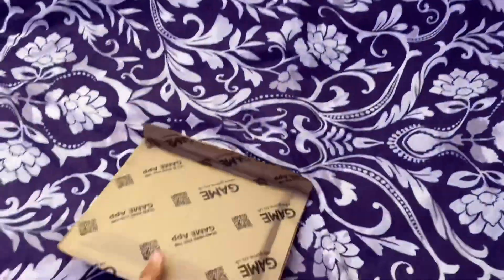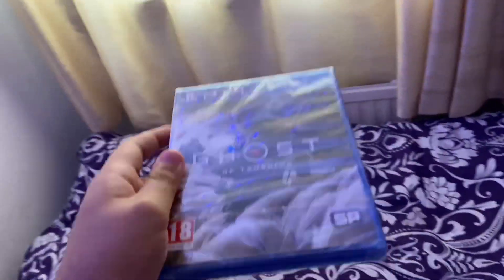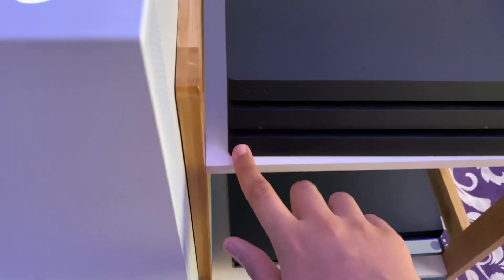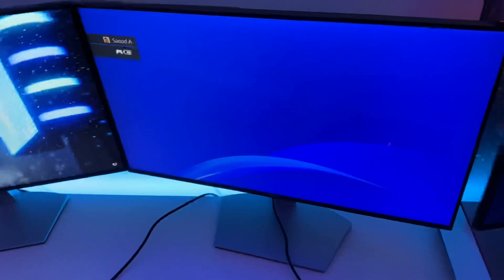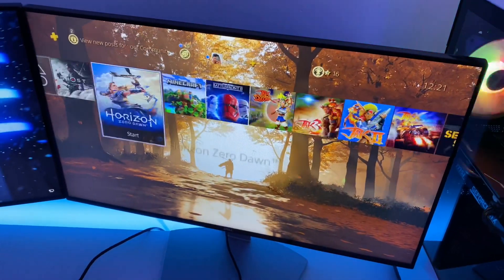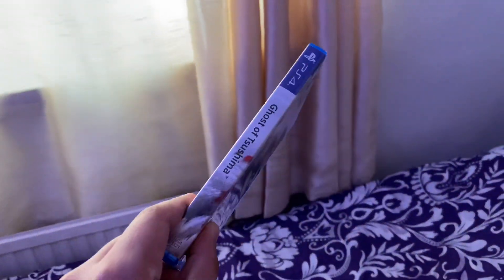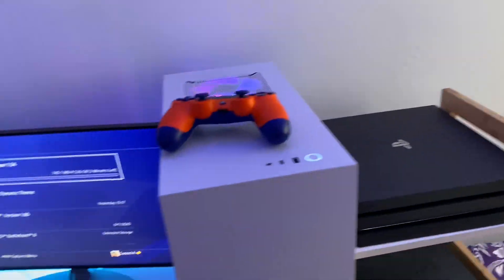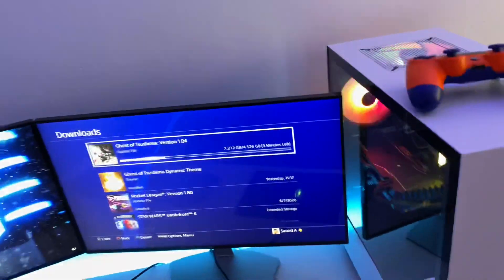Ghost Of Tsushima PS4 Launch Day Unboxing